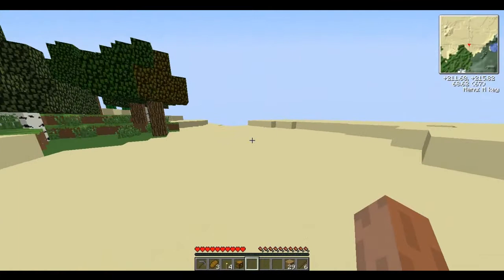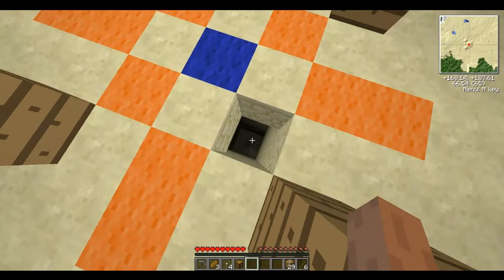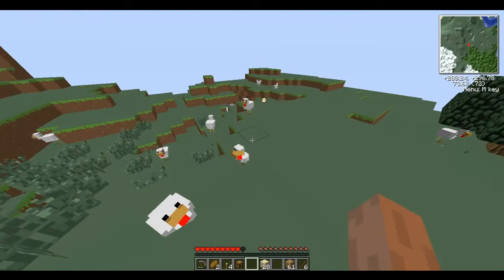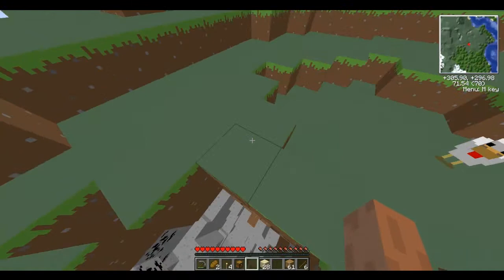Minecraft Let's Play Episode 1: Choppin' Wool?!?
Minecraft Let's Play Episode ONE!

Luke's Skype: SFVerity
John's Skype: johninjakid

Luke's Minecraft Account:
SFVerity
John's Minecraft Account:
johninjakid